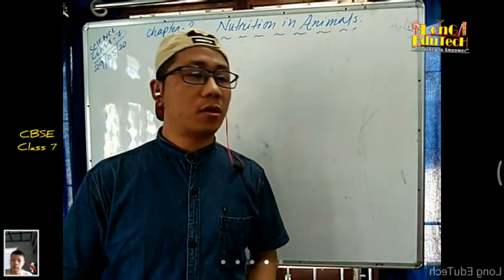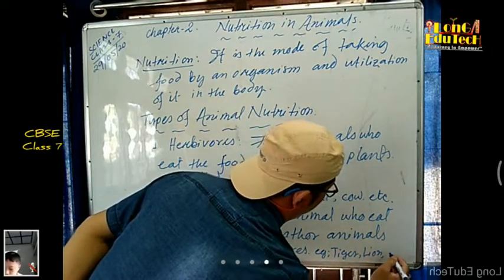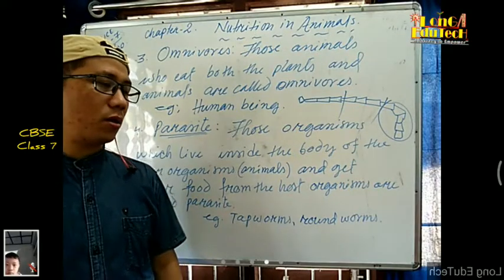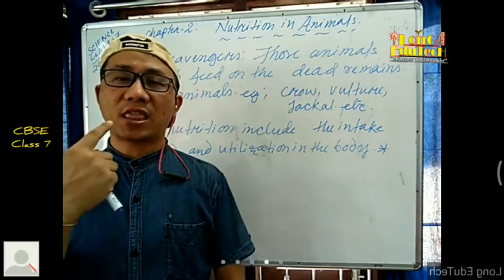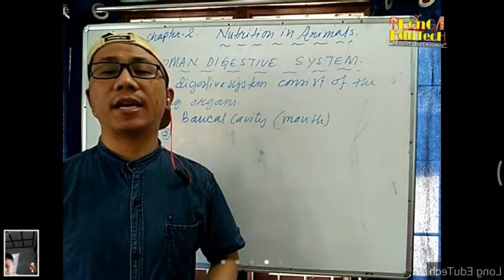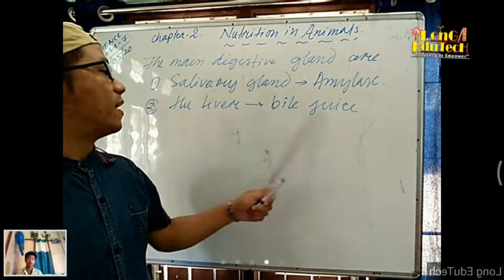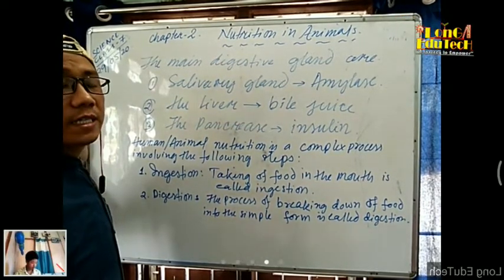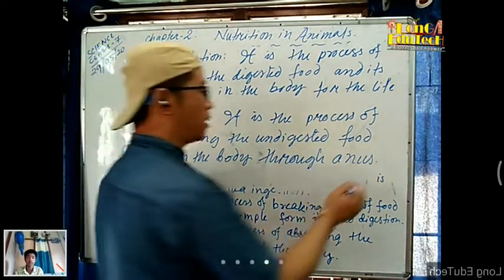Nutrition in Animals day 1&2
Class 7 science CBSE chapter 2